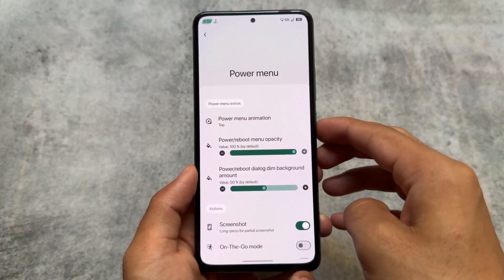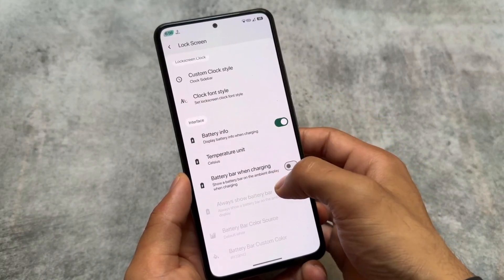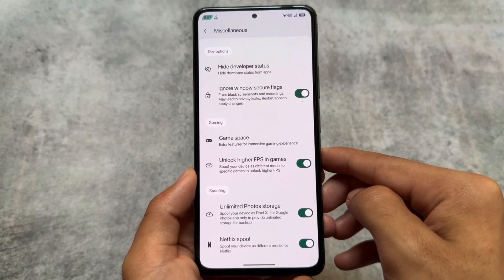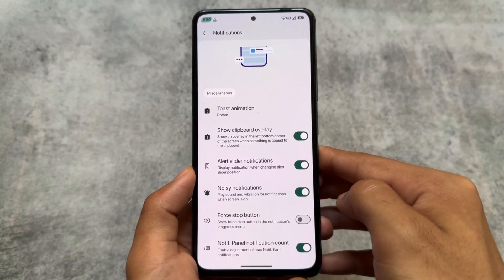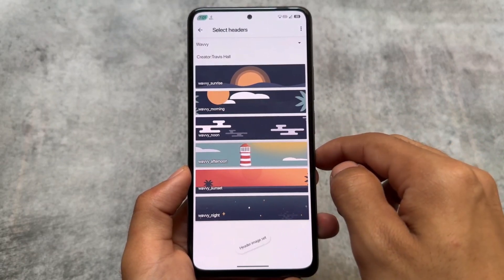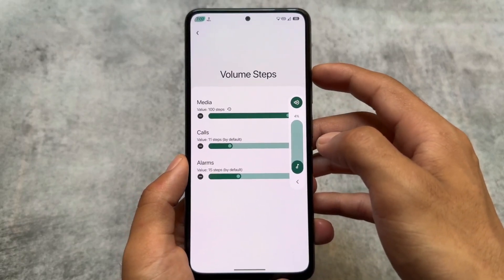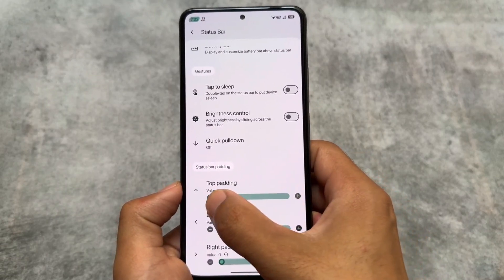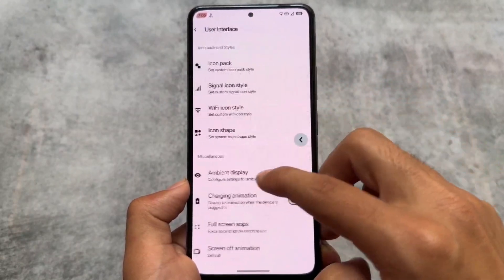Explore All the Customisations/Features ft. Custom ROMs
Hey guys, What's Up? Everything is good I Hope. I will show you " Explore All the Customisations/Features ft. Custom ROMs " in this video. Make Sure to watch this video till the end to understand everything.